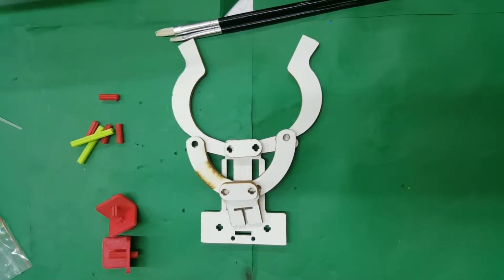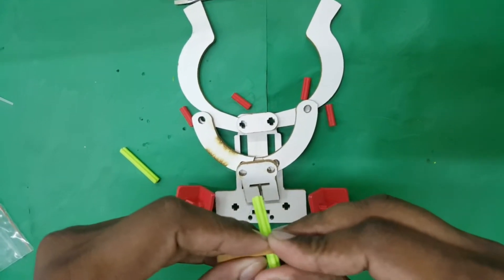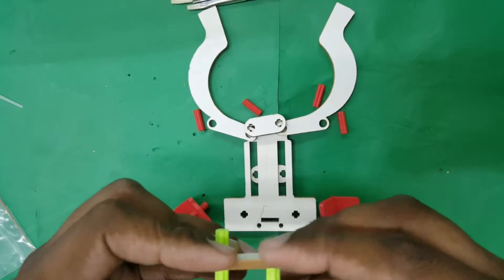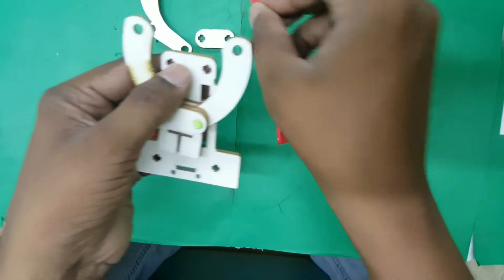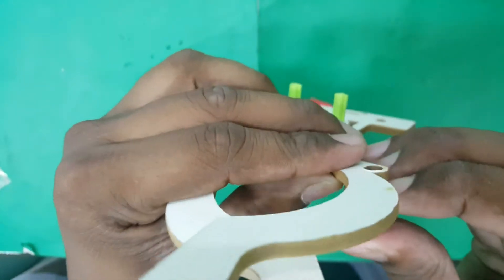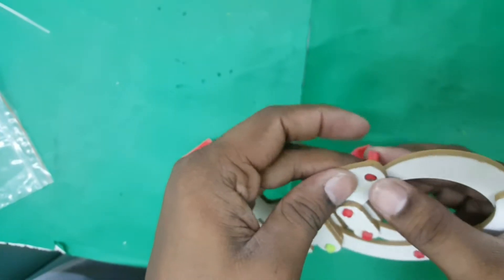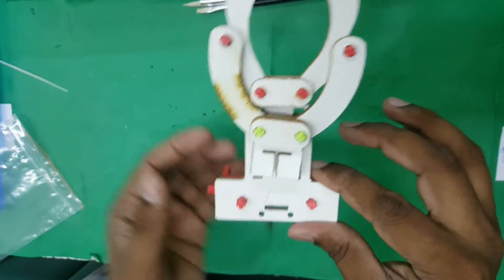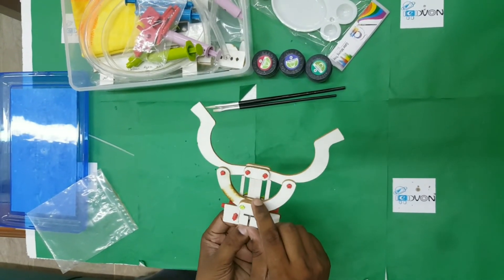STEAM DIY ROBOT Part-3 (Fixing Gripper's Parts using Star Keys)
The video showing you how you can fix the parts of gripper using star keys.